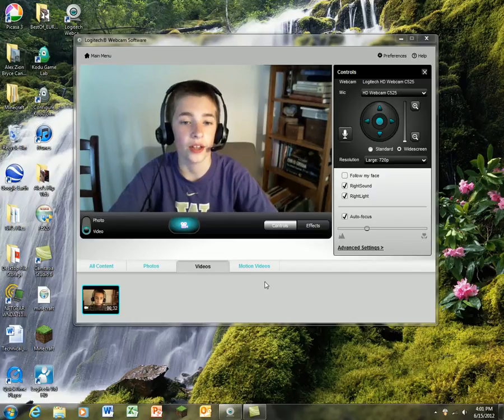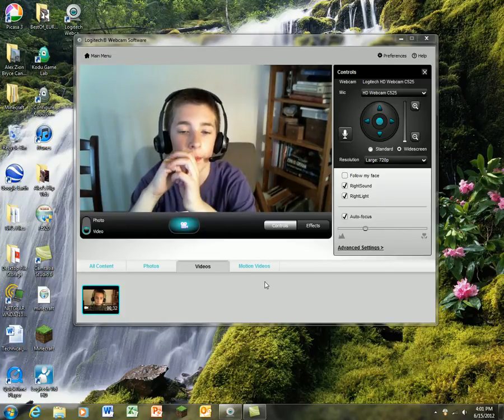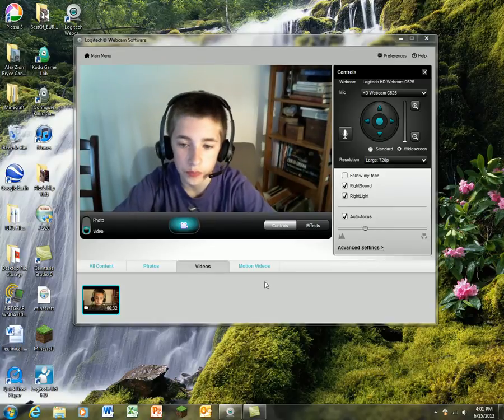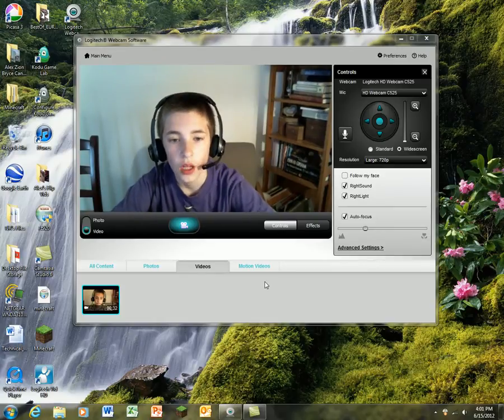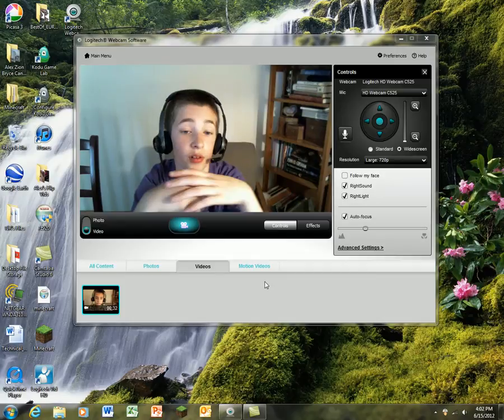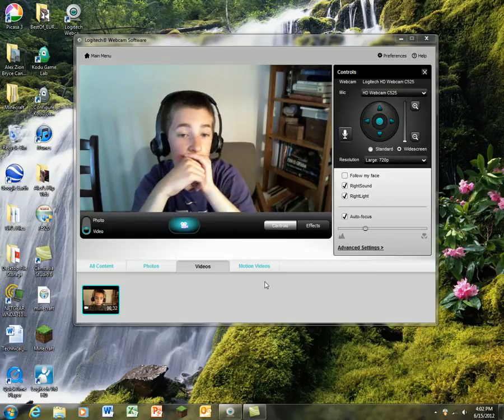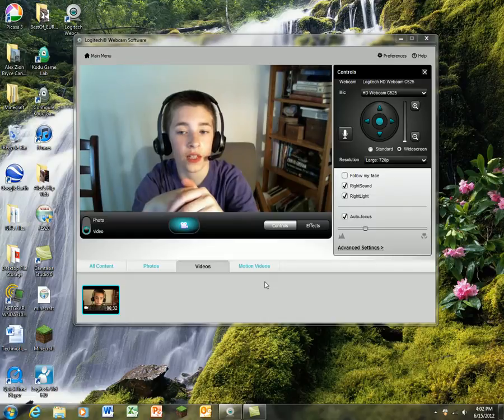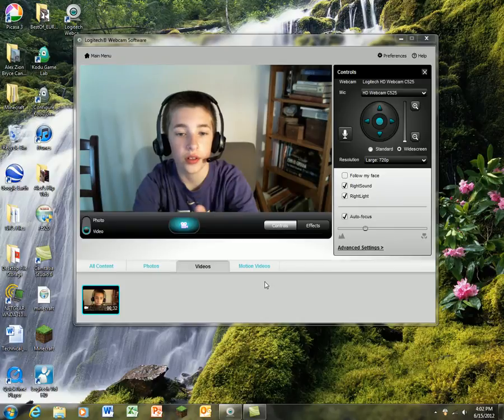FACECAM updates about my channel and stuff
just a short video about updates and stuff. RCSE PLEASE! :D